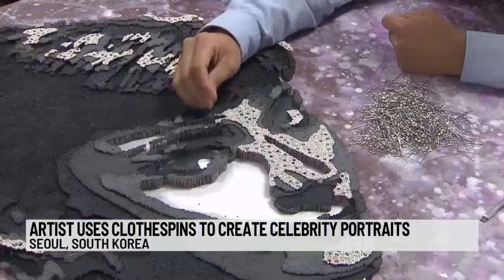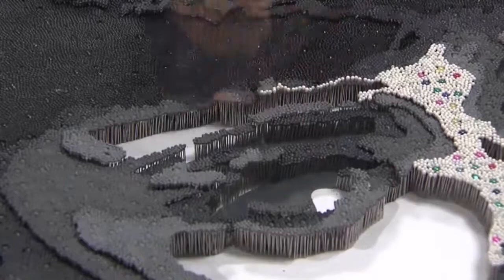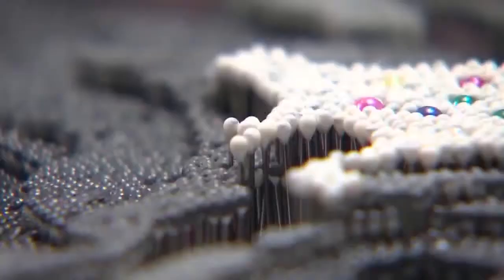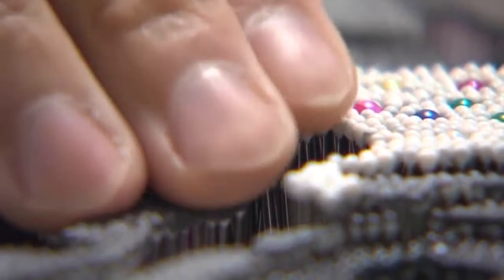Artist Uses Clothespins to Create Celebrity Portraits